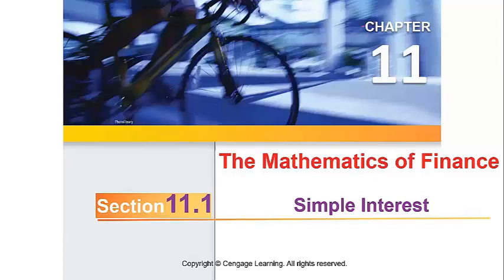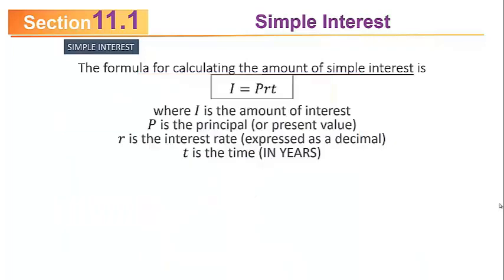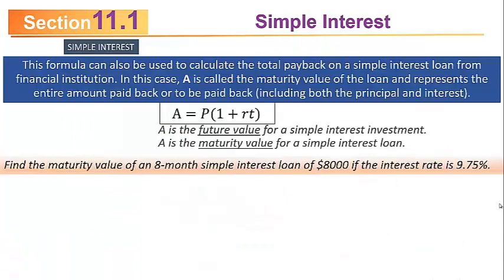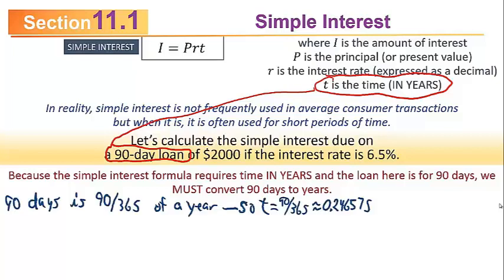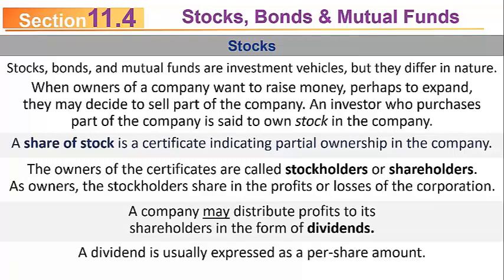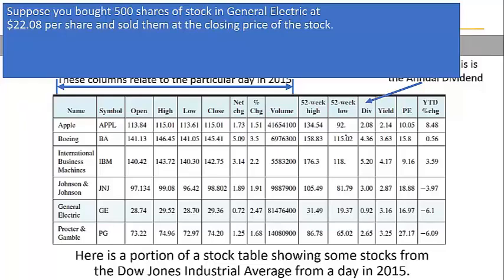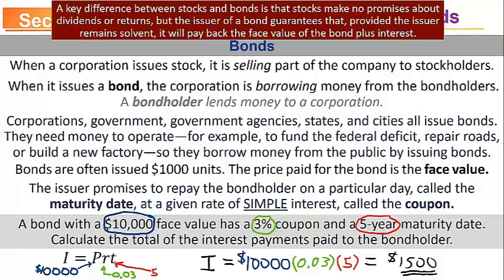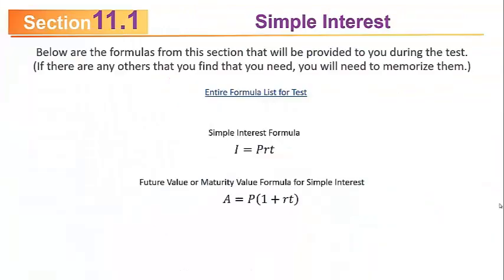MATH 110 Sec 11.1 (S2020): Simple Interest/11.4 Stocks, Bonds, Mutual Funds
Slight modification of Sec 11.1 from F2019 video